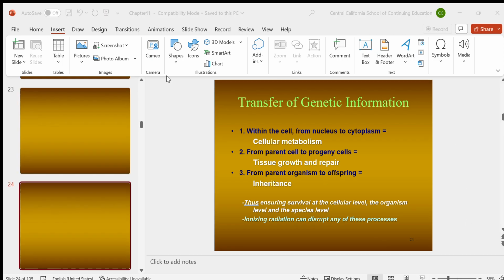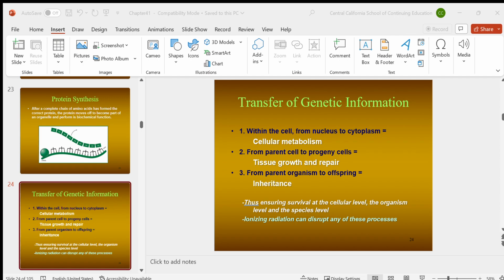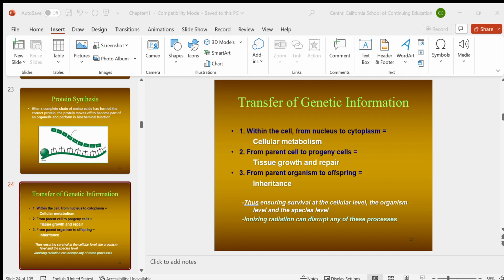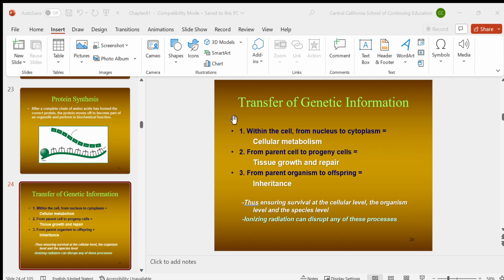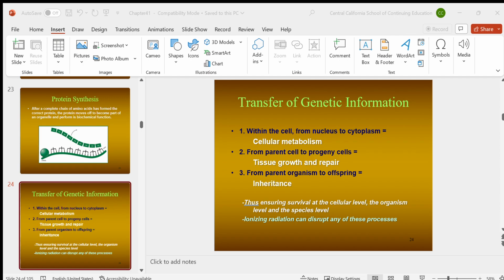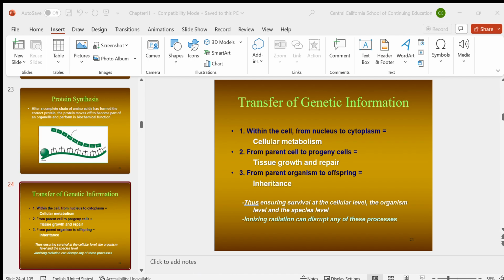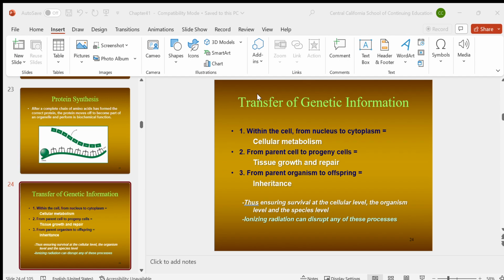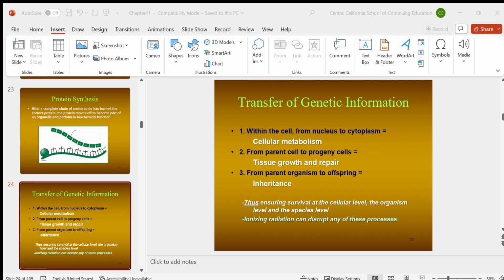Radiation Safety Lecture: Cellular Effects of Radiation- Part Three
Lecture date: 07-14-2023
Module: Radiation Safety PArt Two
Lecture: Cellular effects of radiation part three